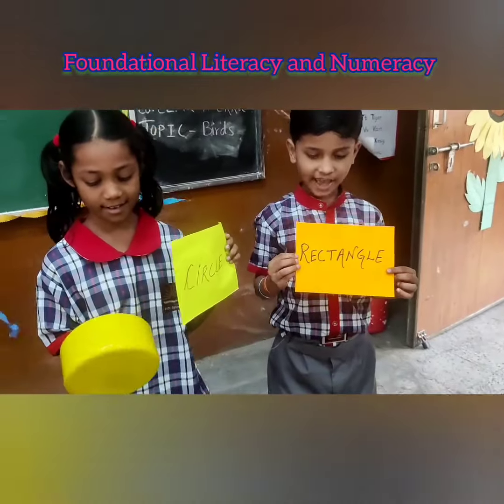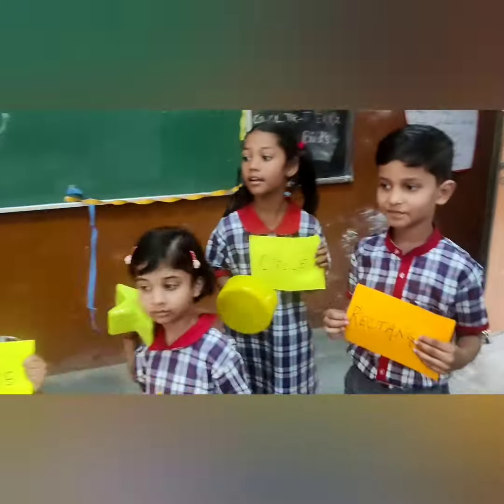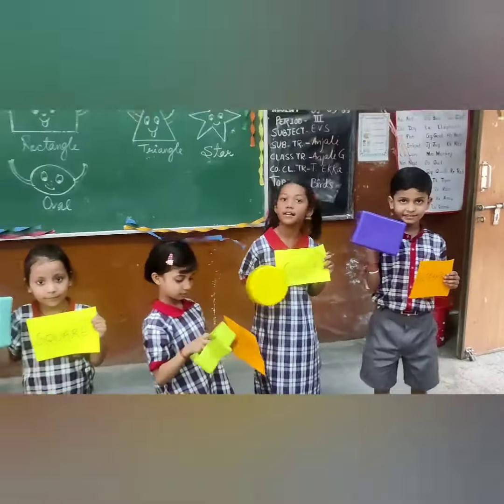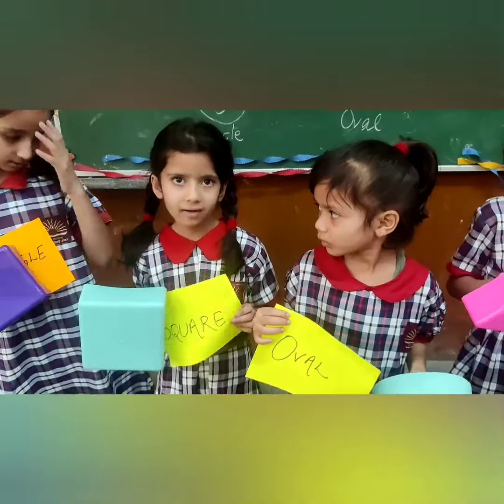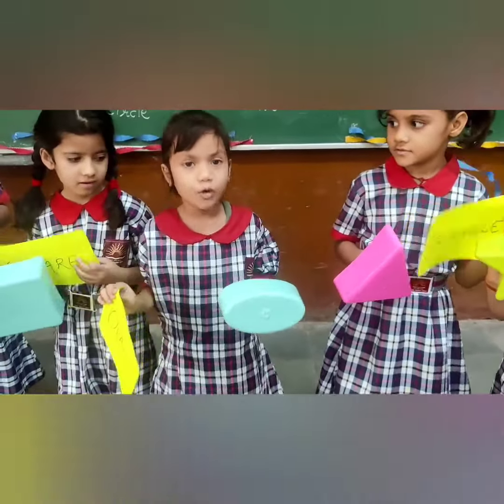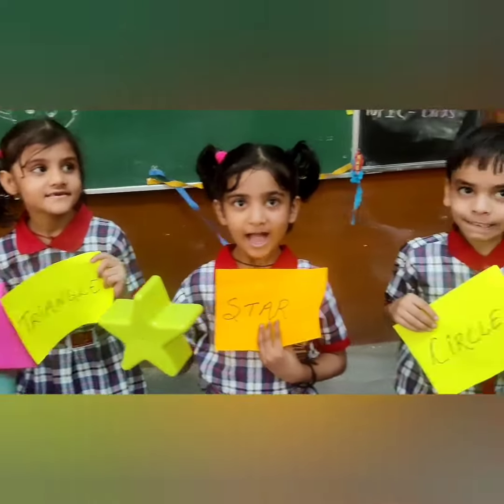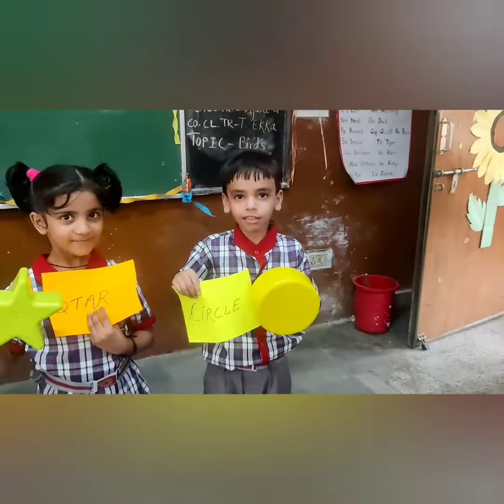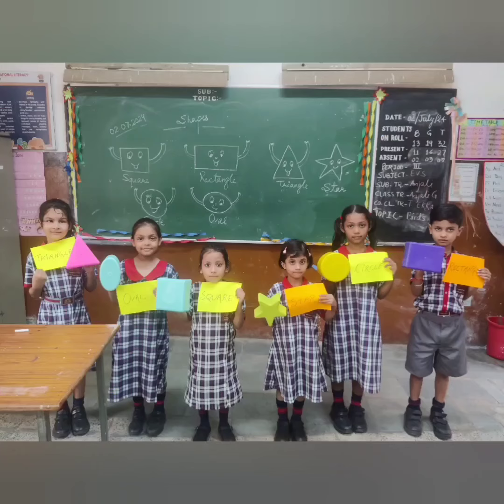Shapes (class 1)